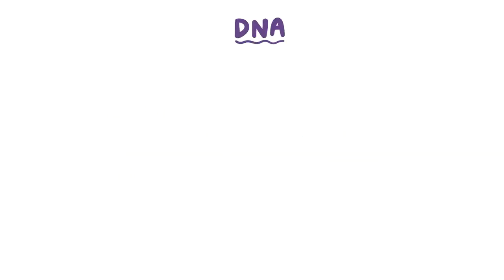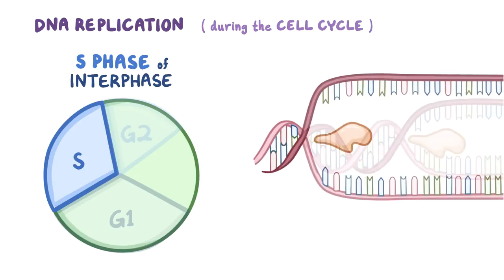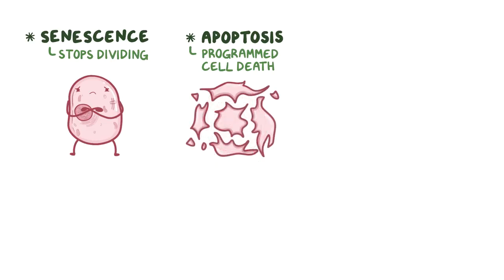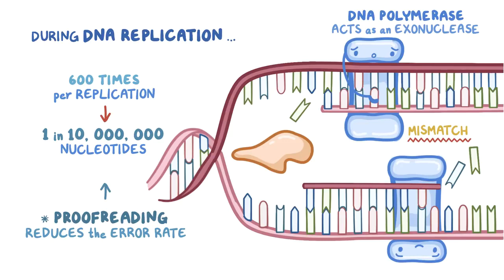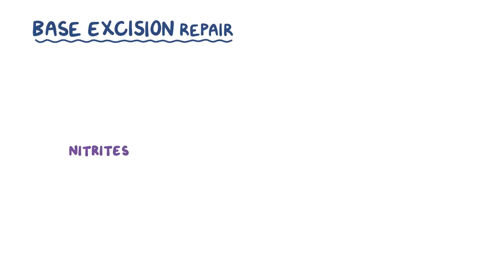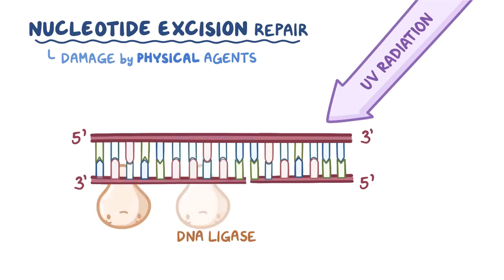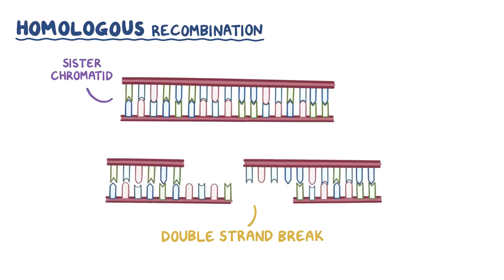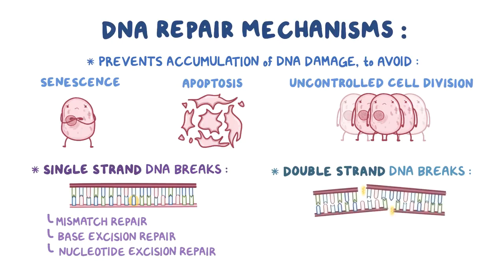6 DNA damage and repair